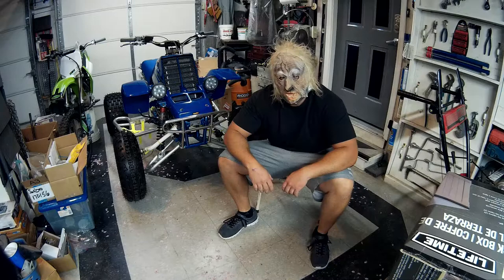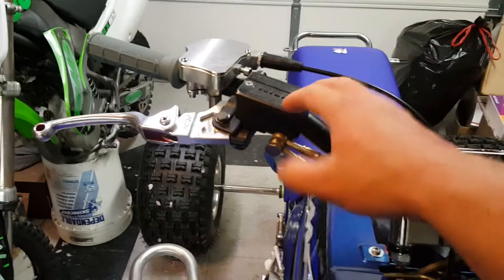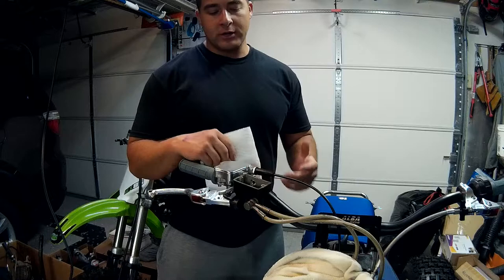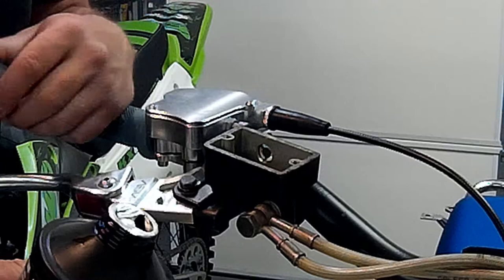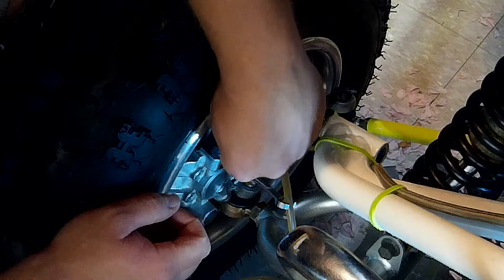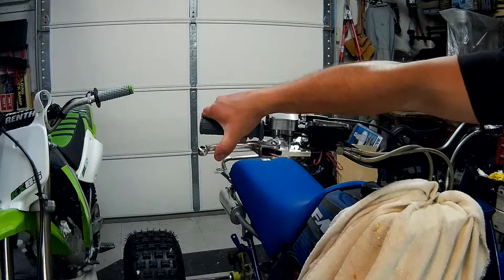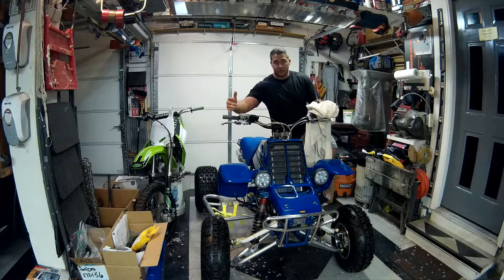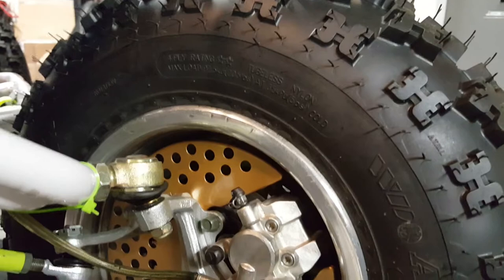Bleed Front Brakes | Banshee 350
Here's how I bleed my brakes on pretty much any quad or dirtbike.

Track 1

Artist: Topher Mohr and Alex Elena
Track: Garage
Genre: Rock
Mood: angry

Track 2

Song: Vindicated
Artist: Ethen Meixsell